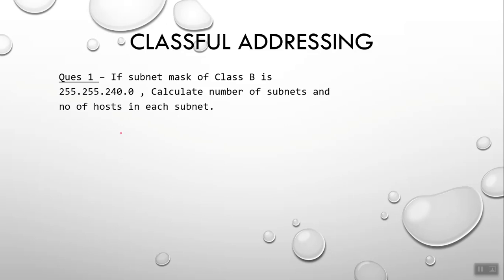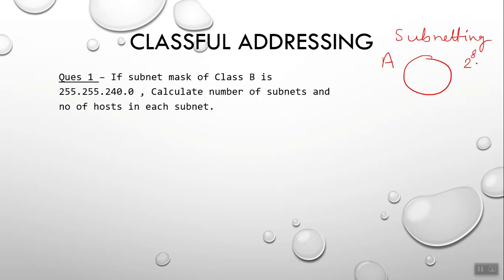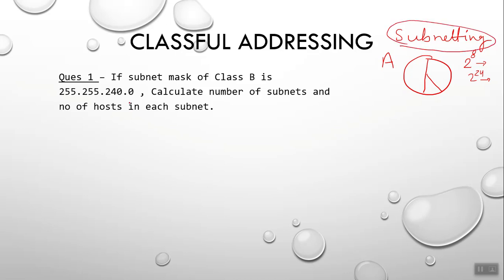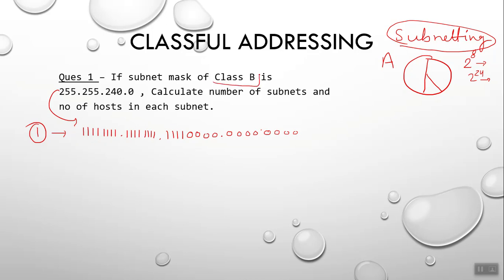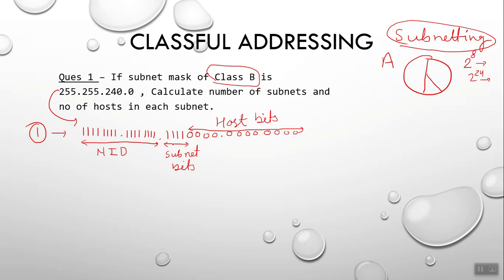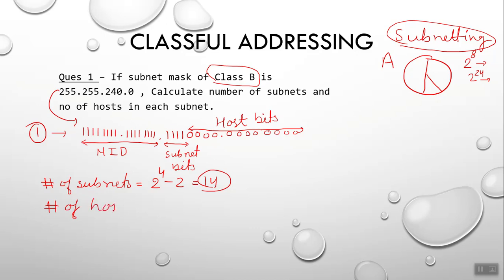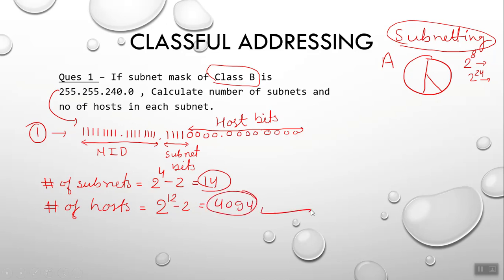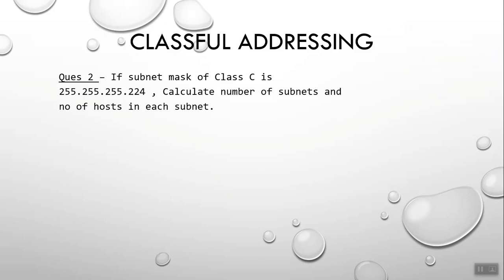Questions on Classful Addressing Part 2 | Subnetting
This include the question of Subnetting.